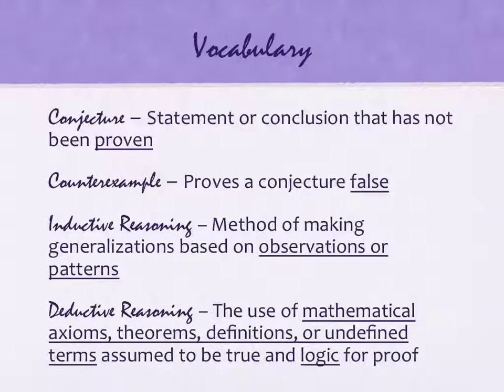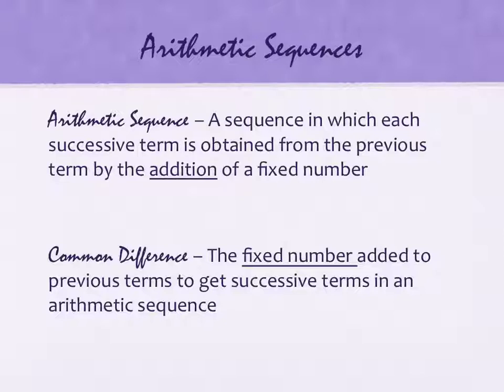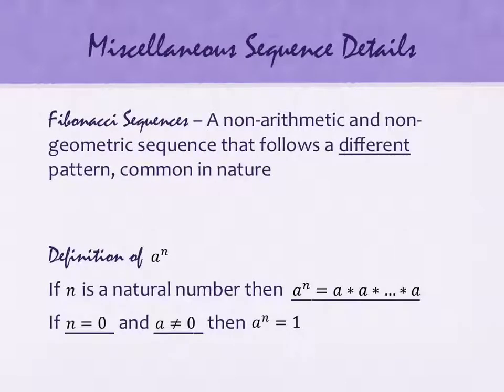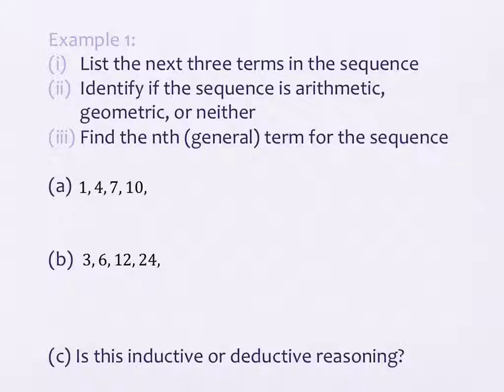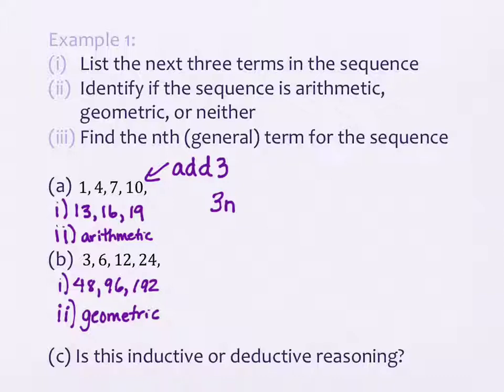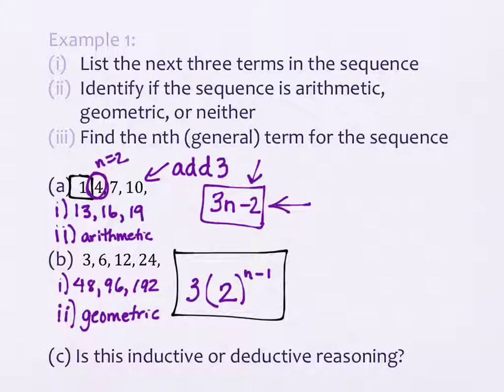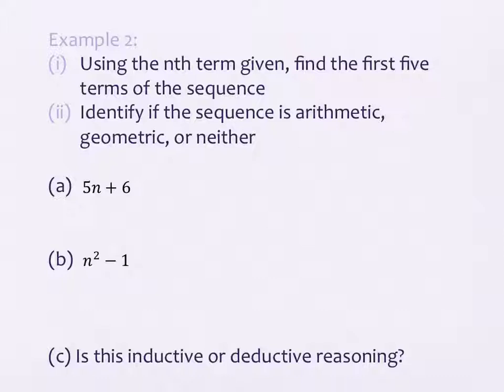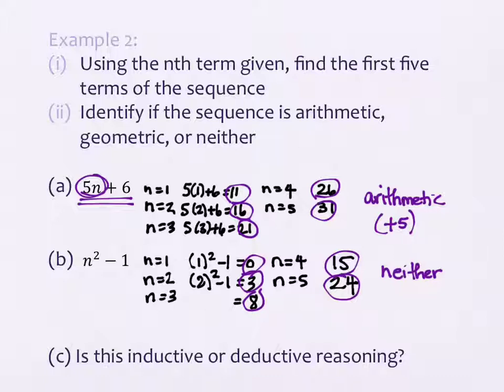1.2 Exploration with Patterns (part 1)